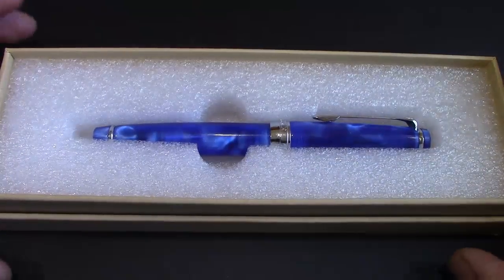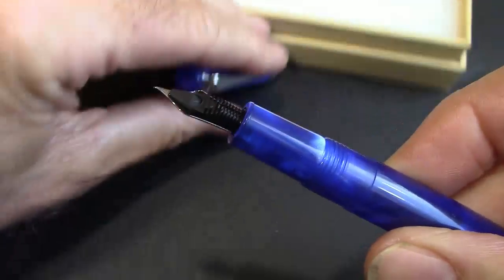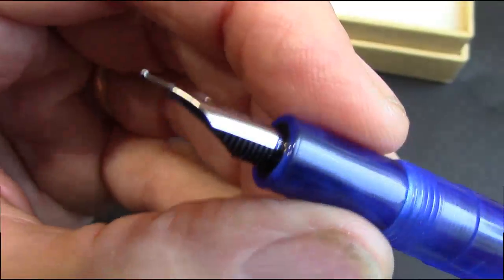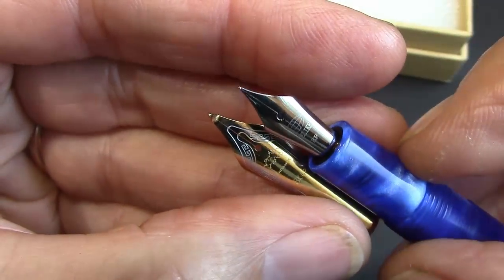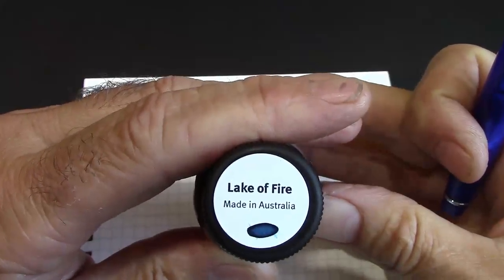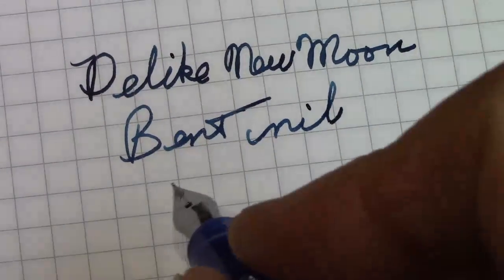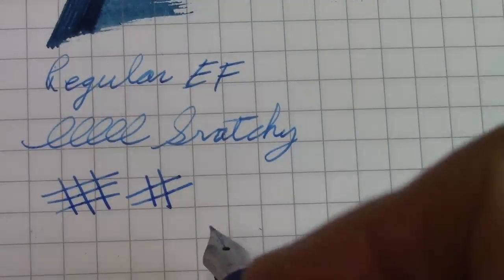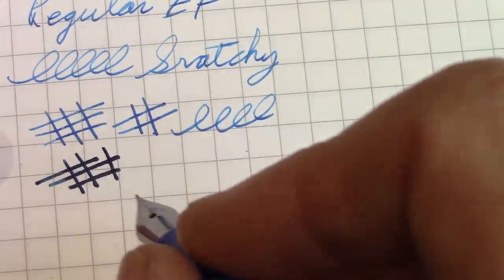Delike New Moon Blue Fountain Pen with a Bent Nib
A great nib for those that want a different writing experience from their Delikes.  A subtle bend, can write EEF to B with same nib.  A unique approach to line variation.  Like a zoom or architects grind.  See the nib in action.